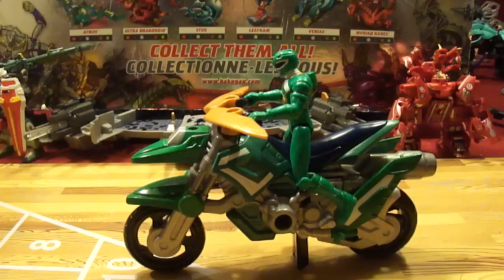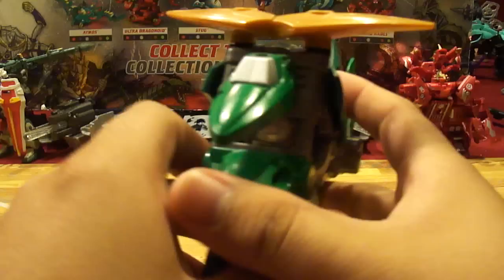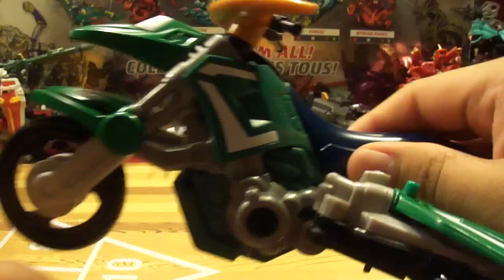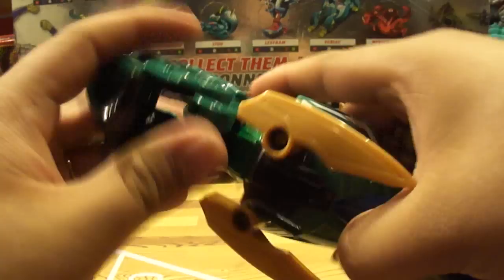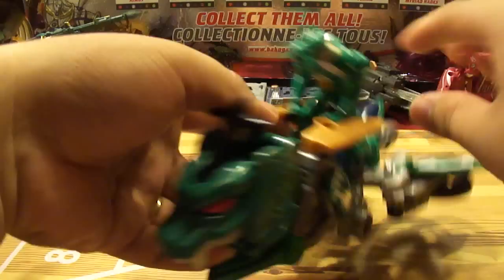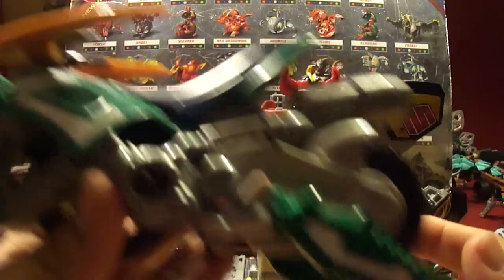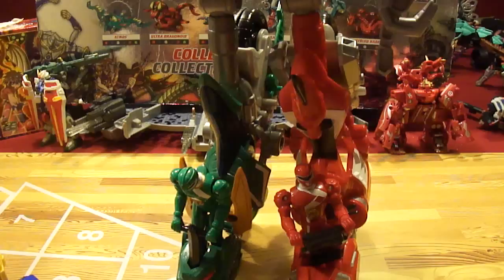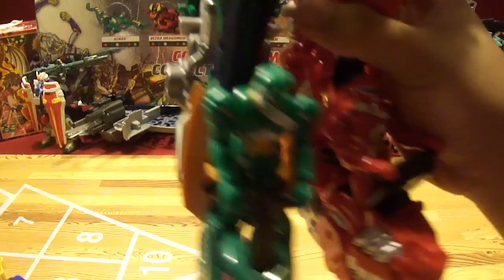MMPR 2010 Green Ranger Dino Cycle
yeah it is pretty much the same except it is a dirt bike instead of a street bike and it has a dragons head.